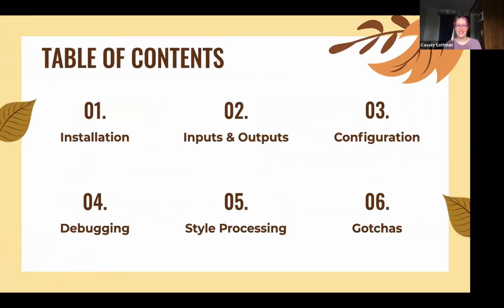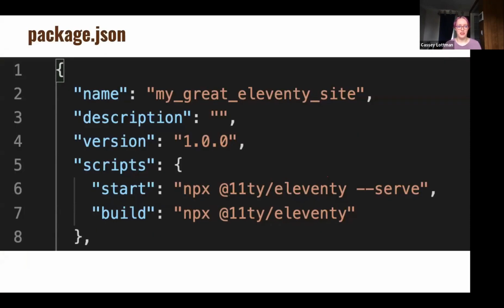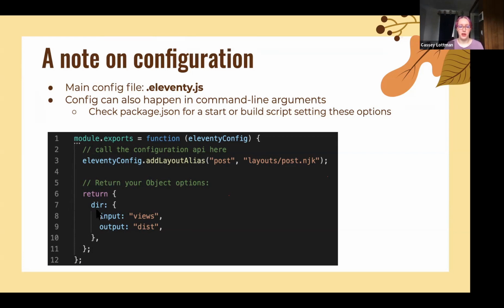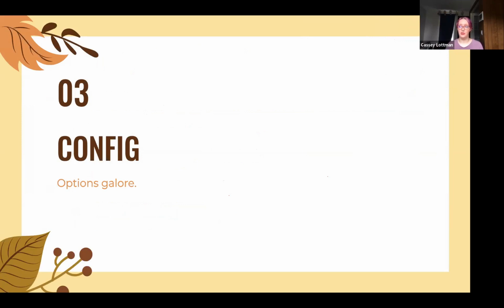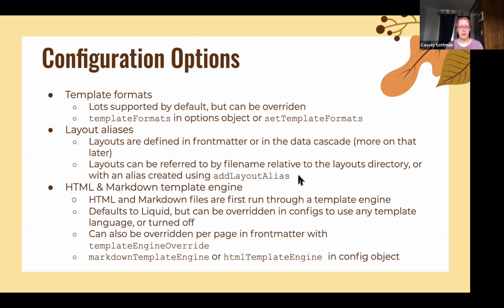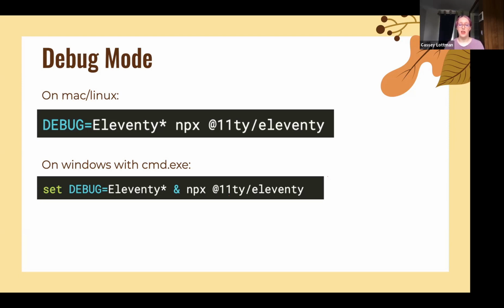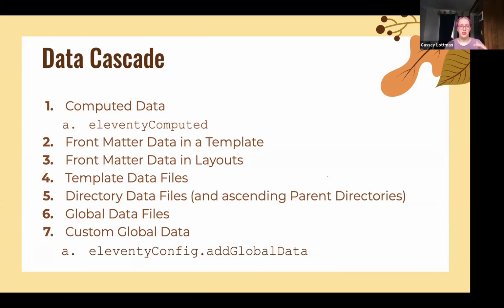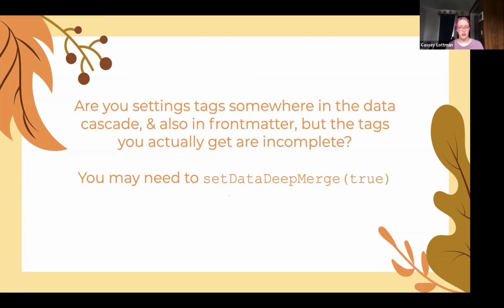Diving into an existing 11ty project with Cassey Lottman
Are you familiar with other static site generators, but not Eleventy? Want to start hacking on a legacy or starter Eleventy project, or one you made yourself several years ago and haven't touched recently? Are you wondering where the important bits are? This talk will highlight core aspects of how Eleventy is configured so you get to work quickly customizing your site. We'll also go over a few things you might have missed if it's been a while since you've tried Eleventy.

Cassey Lottman (she/they)
Cassey is a senior software engineer at Unabridged Software, specializing in front-end web development and accessibility. Cassey's home on the web is though her most important contributions to the Internet primarily host pictures of her cats Soul Patch and Tally. She believes Carhenge in Alliance, Nebraska is the most wonderful place on Earth.